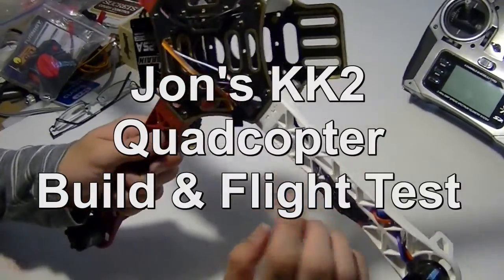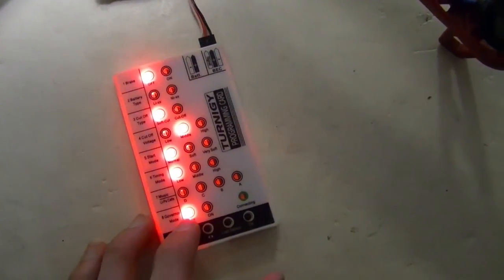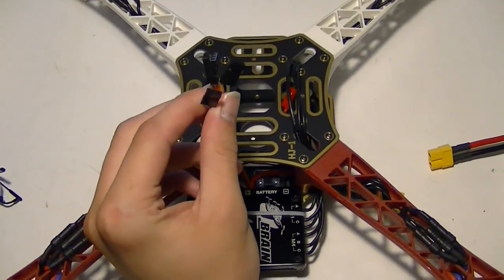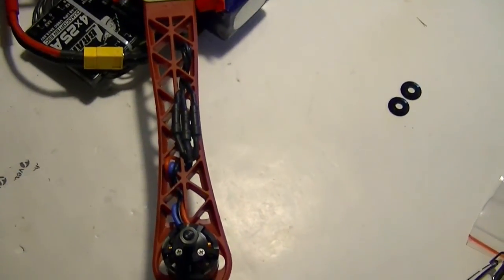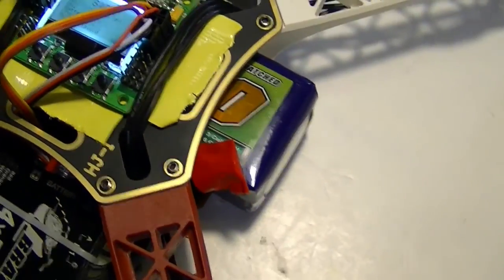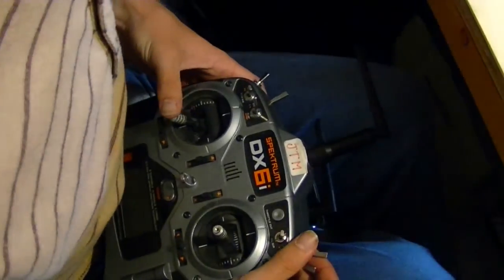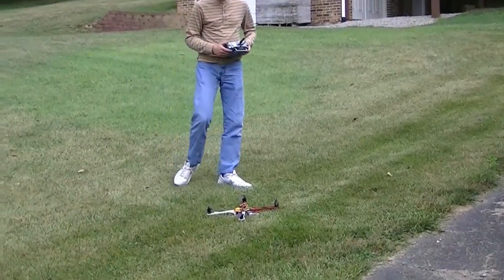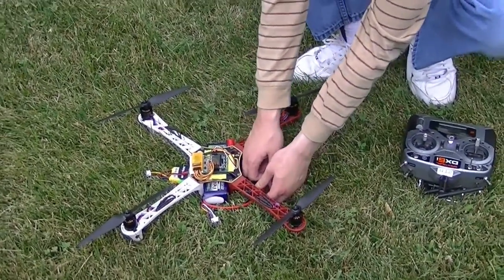Jon's KK2 Quadcopter Build and Flight Test, Parts list included.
Jon did a quick build and a flight test of his 450 Quadcopter.
These are the parts he is using right now but may change the receiver later. May replace the KK2 with a PixHawk after a while.

Frame Kit Red/White
Q450 V3 Glass Fiber Quadcopter Frame 450mm

Battery
Turnigy nano-tech 5000mah 4S 45~90C Lipo Pack (USA Warehouse) $65

Q Brain 4 x 25A Brushless Quadcopter ESC 2-4S 3A SBEC  (USA) $33.93

4 x 980kvm 2212 Sunny Ski Motors from buddyrc.com $20

HQProps Carbon Mix 6x for 4s LiPo use HQP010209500 and 6x HQP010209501